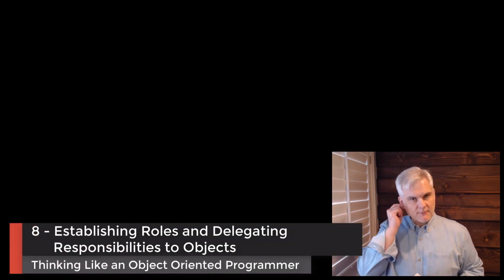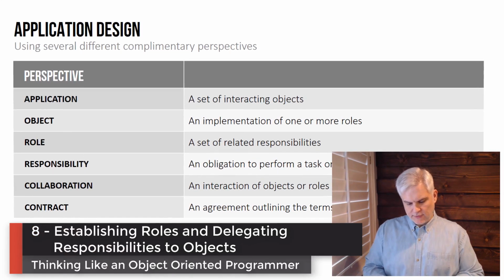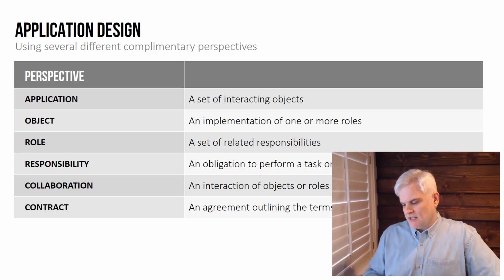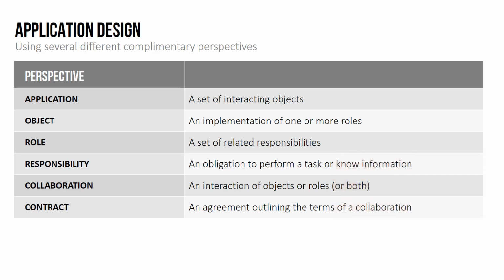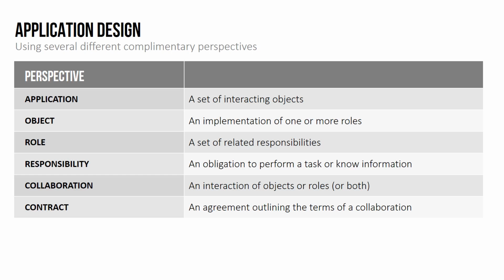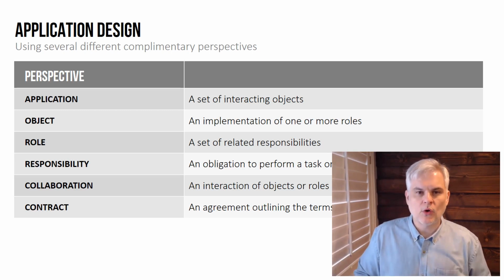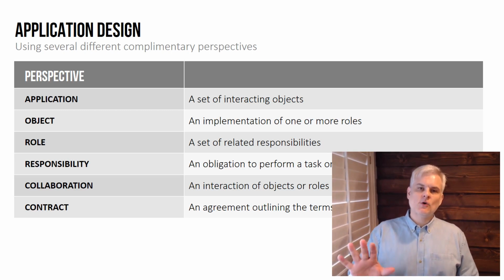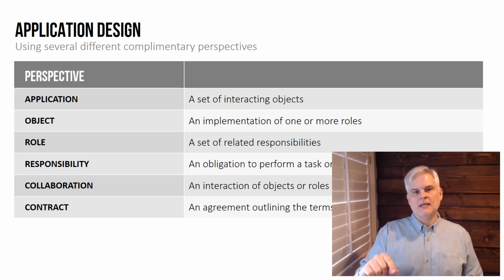Thinking Like an Object-Oriented Programmer - Lesson 8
Lesson 8 - Establishing Roles and Delegating Responsibilities to Objects